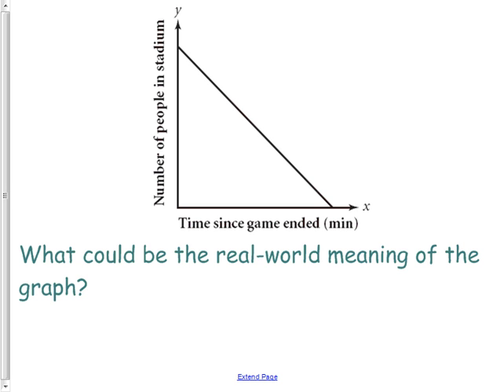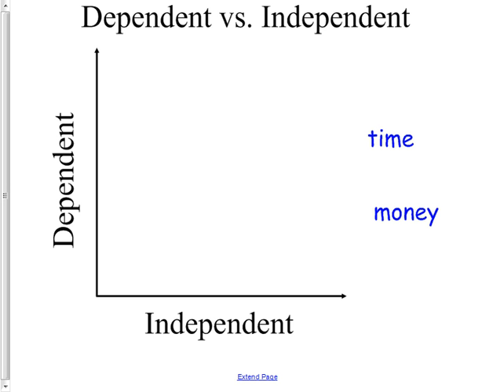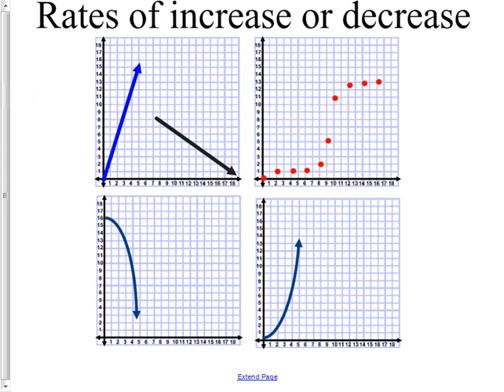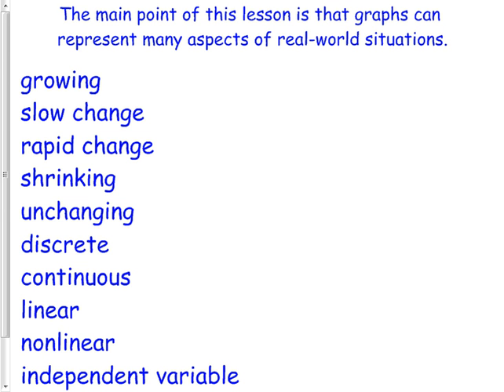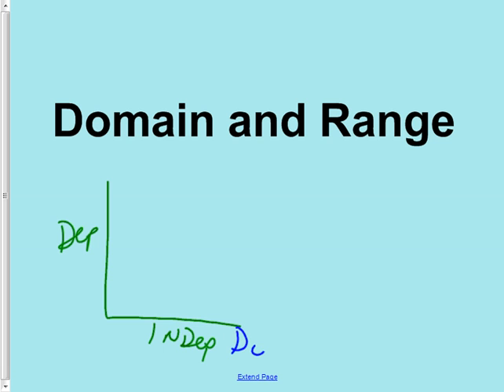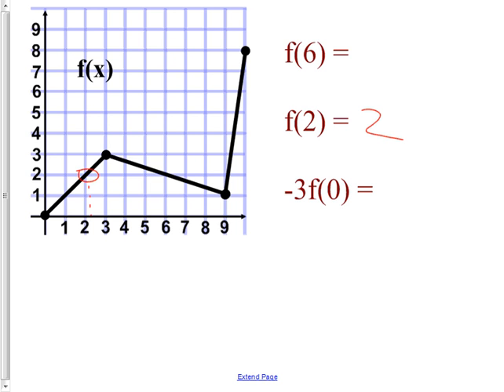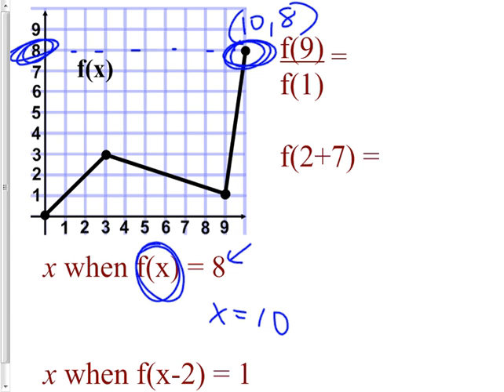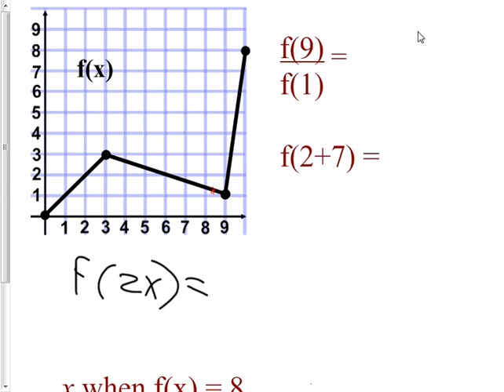September09 0855 Interpreting Graphs and intro to function notation